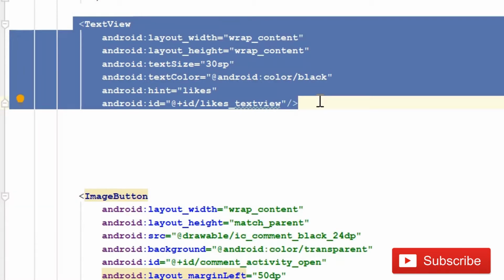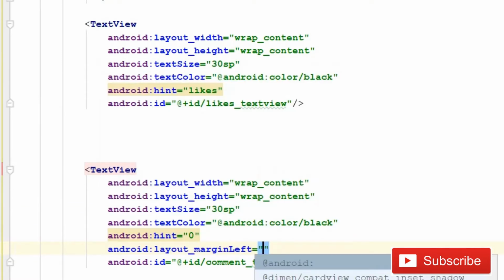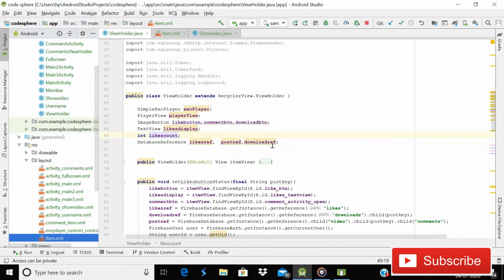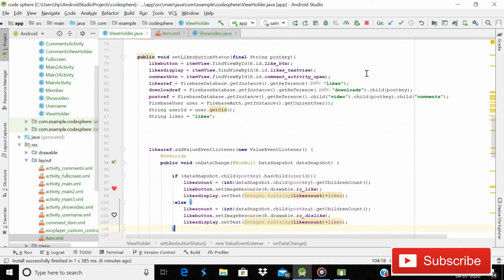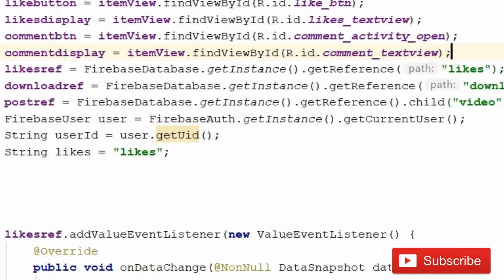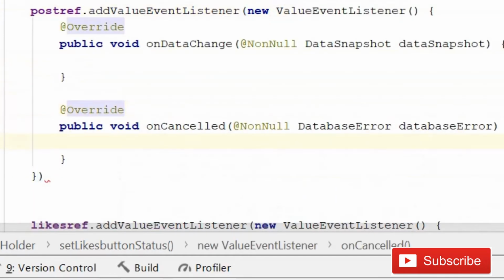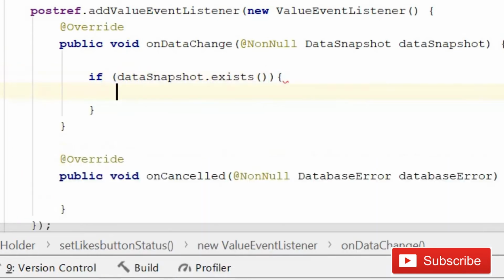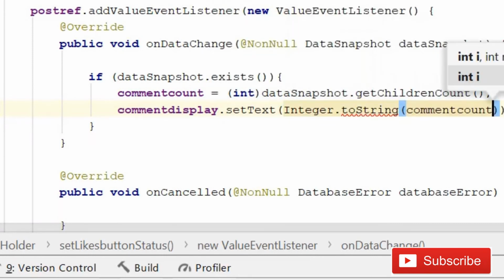Show no of comments in Textview | Comment functionality firebase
In this video I willl show you how you can show total number of comments on video post.
for this guys we will use addValueEventlistener for getting the children count and show it in textview.